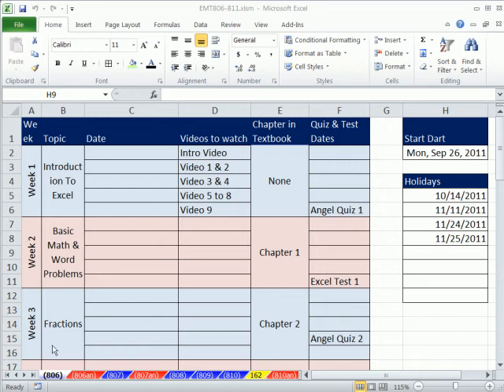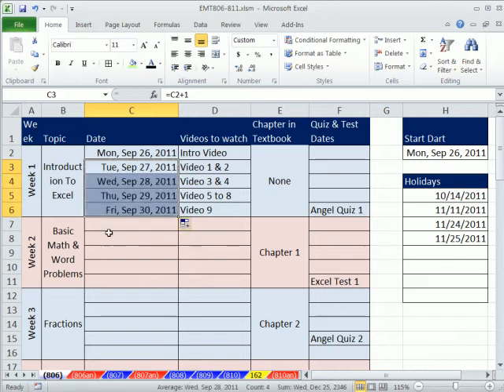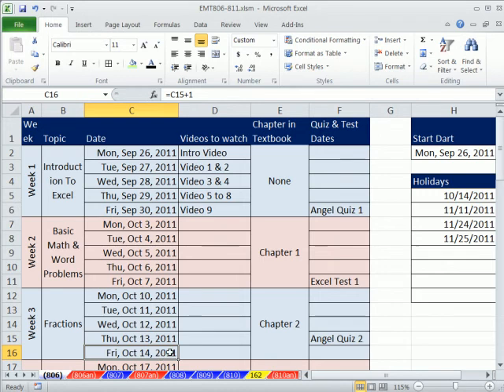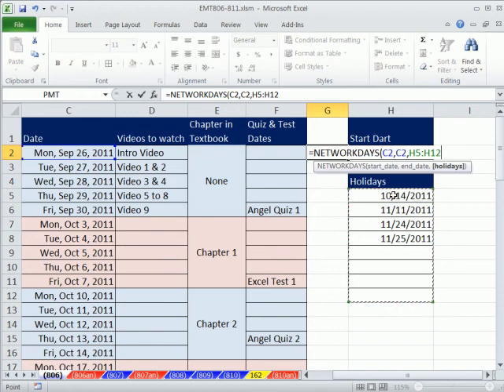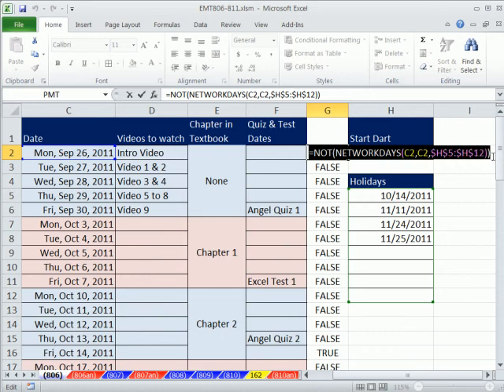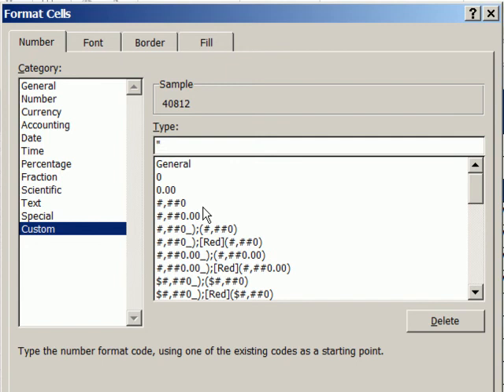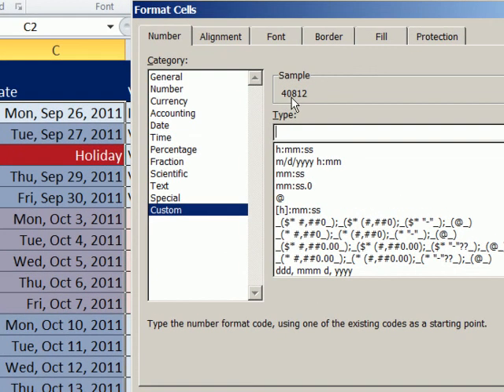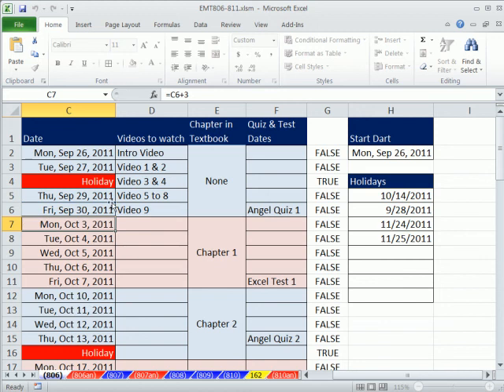Excel Magic Trick 806: Schedule with Holidays Conditional Formatting & Custom Number Formatting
1. See how to create a schedule that shows dates and Holidays
2. Formulas to increment dates for a schedule
3. Custom Number Formatting to Show Dates with Names of Date and Month
4. Conditional Formatting to show the world "Holiday" on any Date that is a holiday